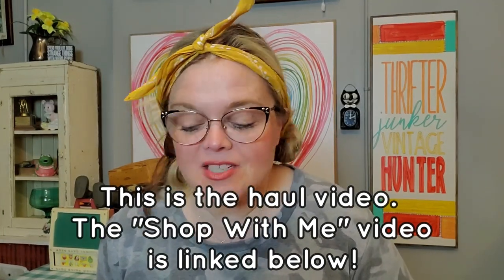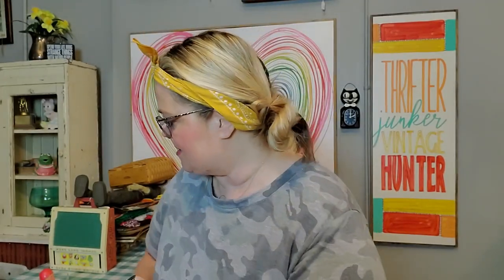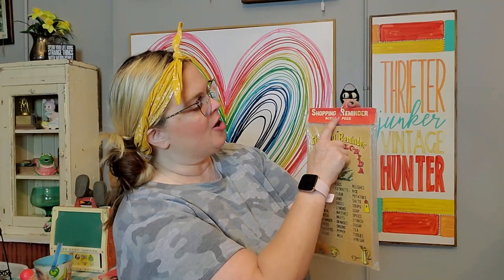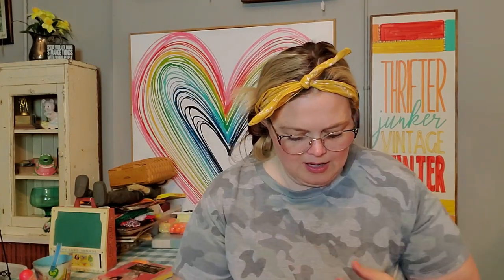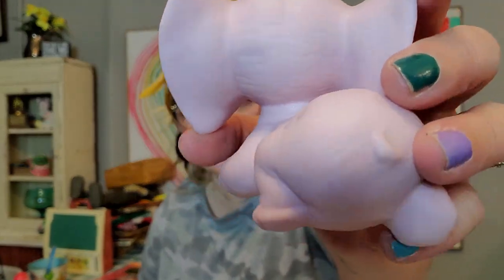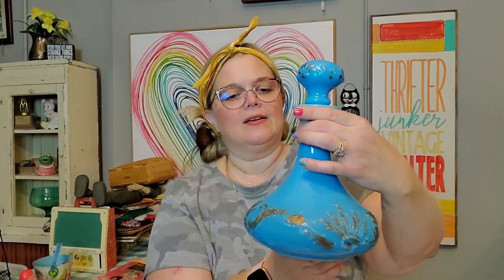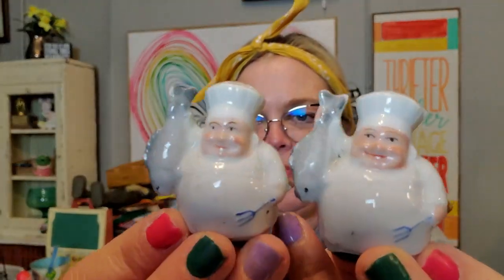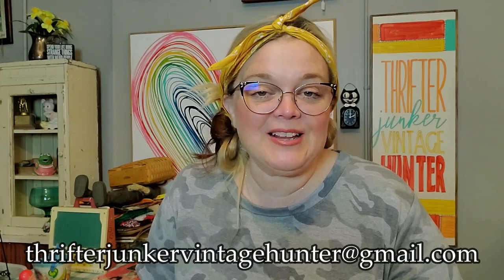I SPENT SOME MONEY TODAY! | Antique Mall MEGA HAUL | Thrifter Junker Vintage Hunter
Cards/Friend Mail
Misty Pate